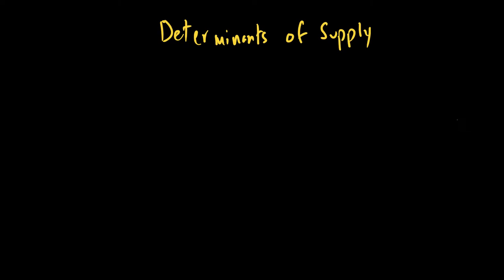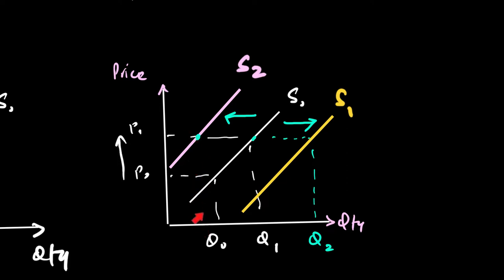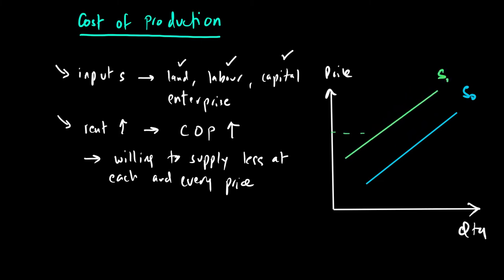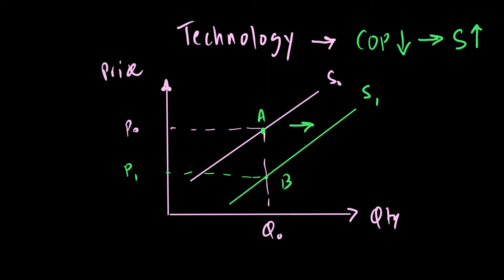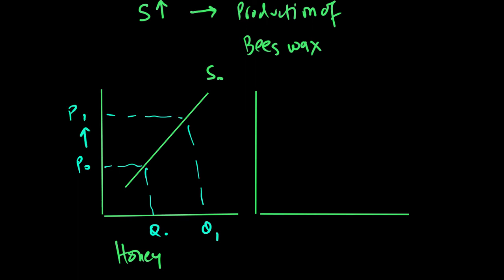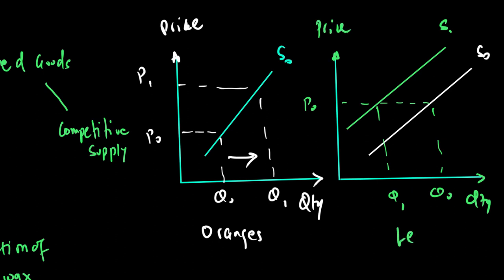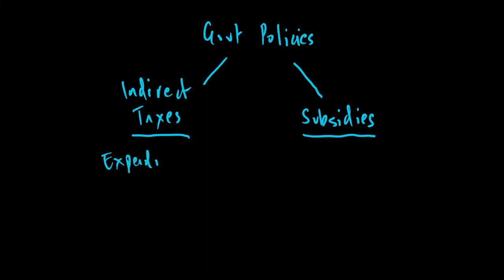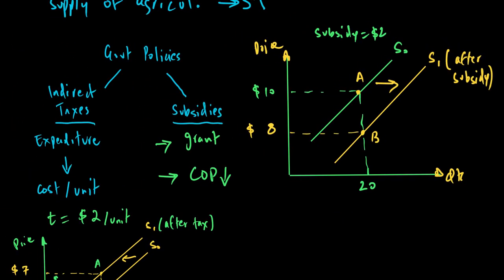Determinants of Supply | Demand and Supply | A level Economics 9708